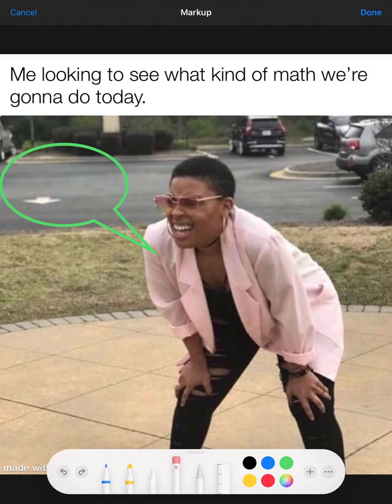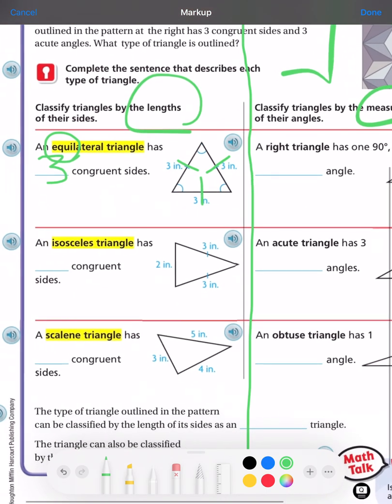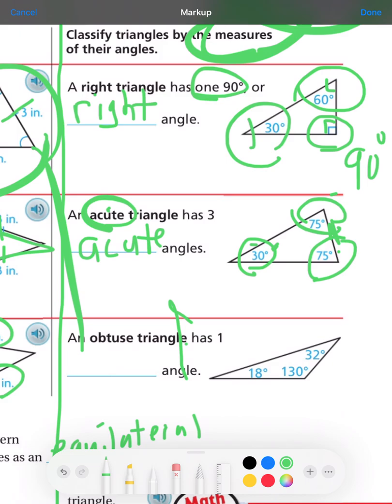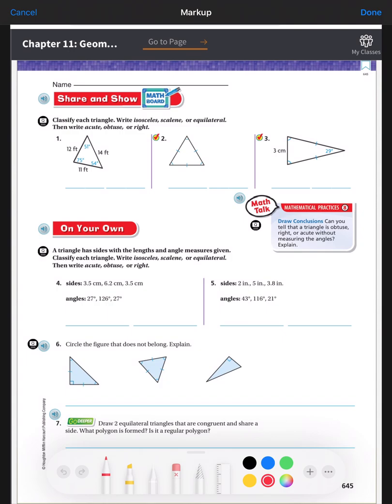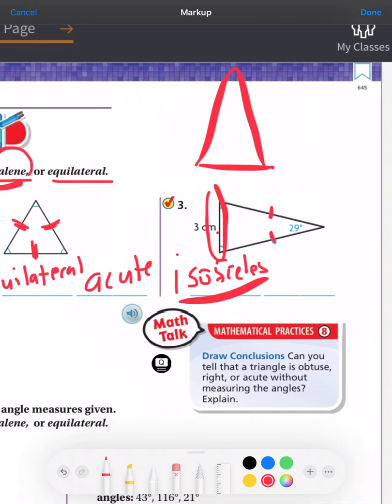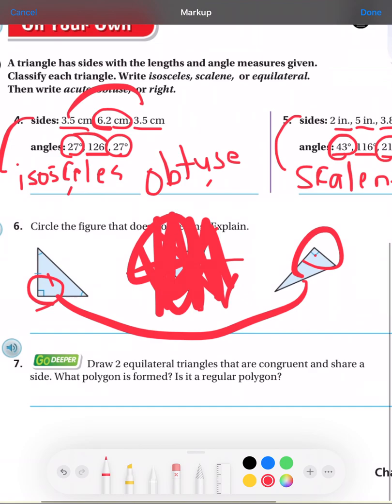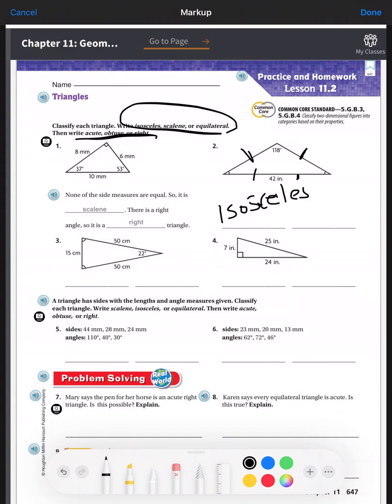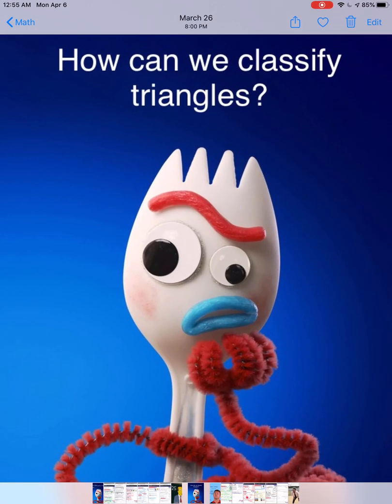5th grade 11.2